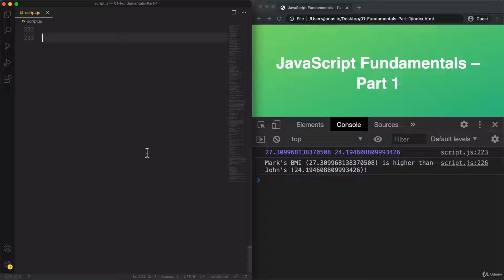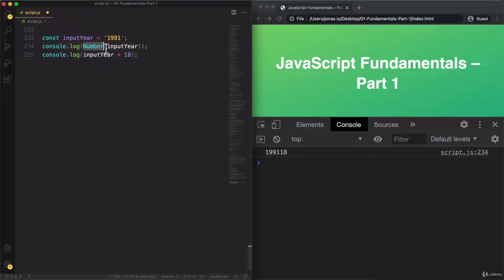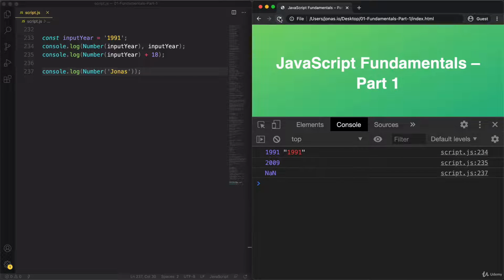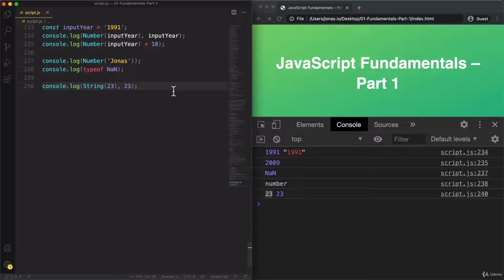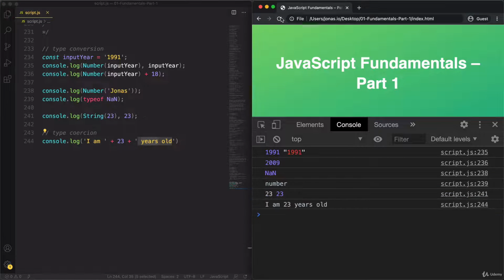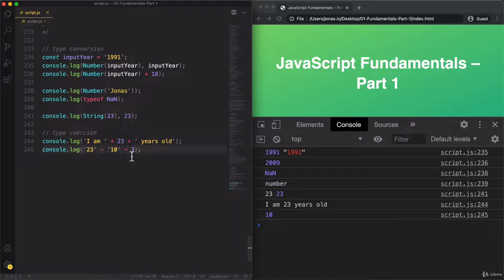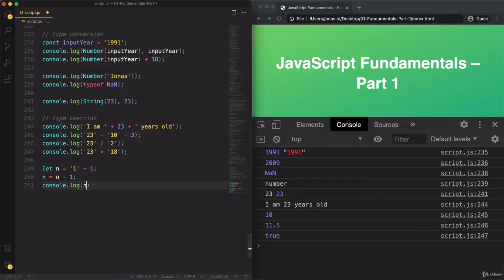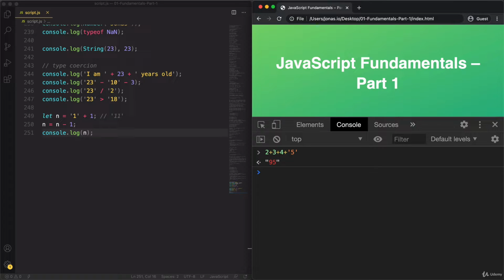20 Type Conversion and Coercion